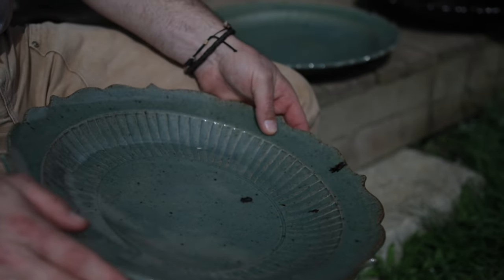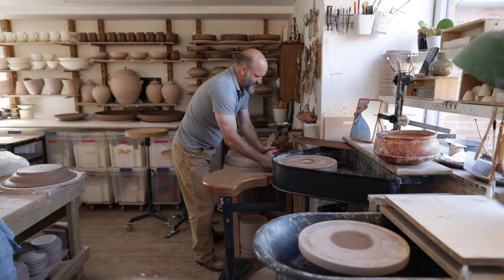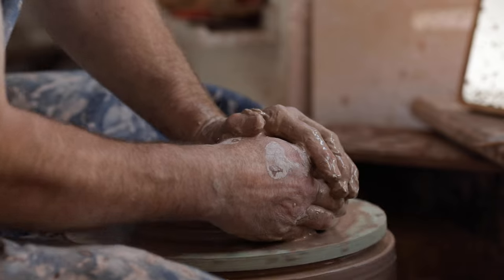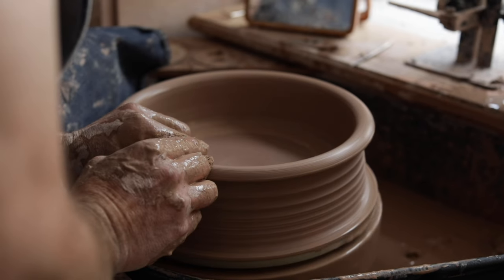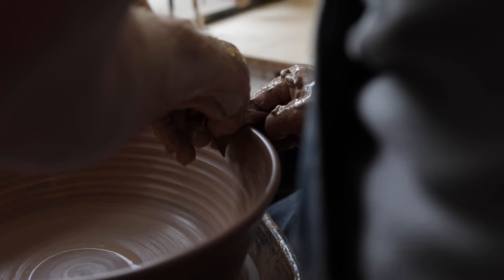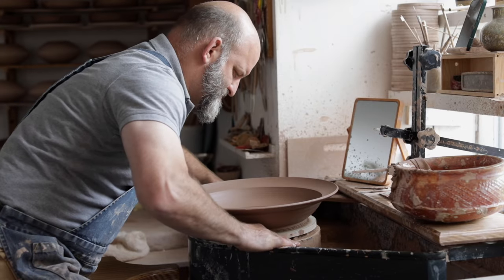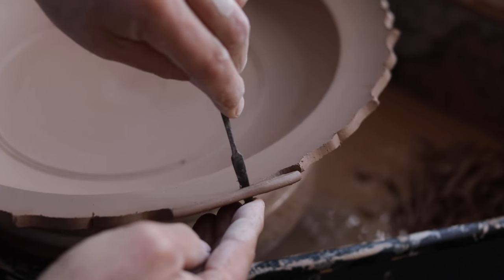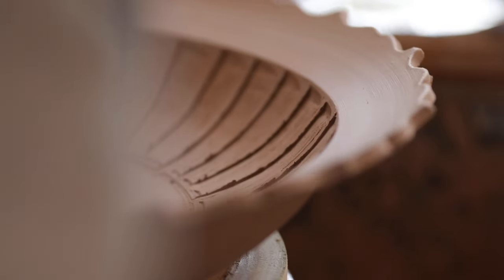Ceramic Review Masterclass: Tom Knowles Jackson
The potter Tom Knowles Jackson takes us through the processes and techniques he uses to make a scalloped and faceted dish for issue 325 of Ceramic Review

Videography: Layton Thompson